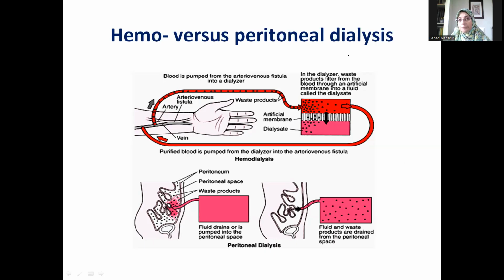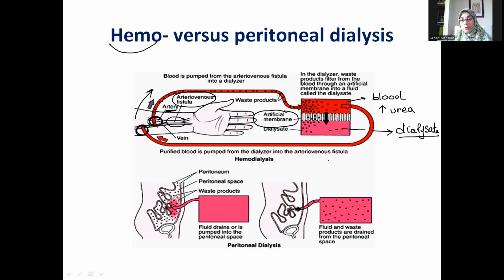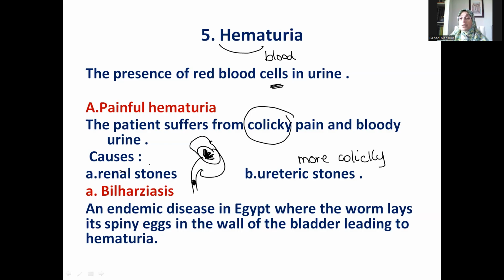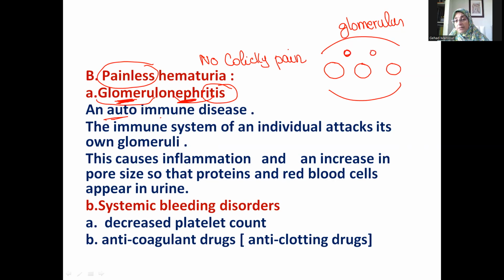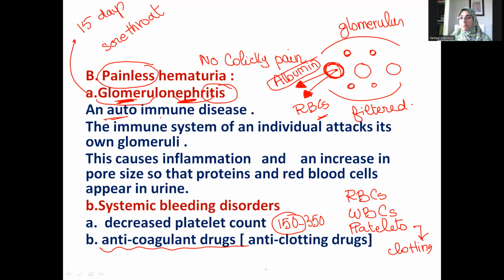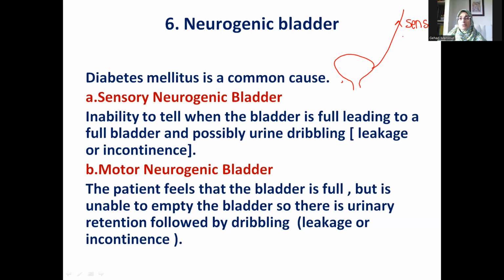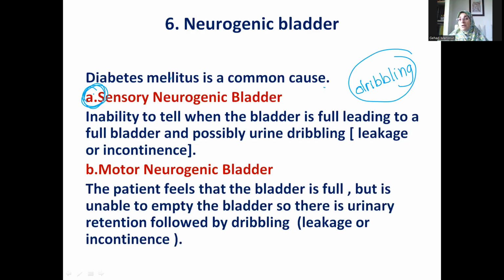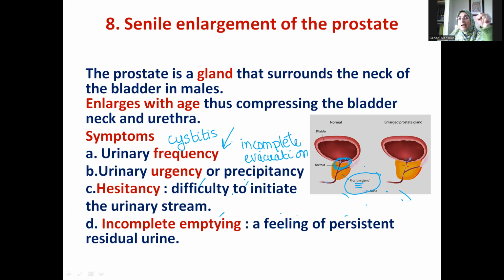Hemodialysis - Dysuria-Polyuria-Oliguria- Hematuria-Senile Prostate -Neurogenic Bladder -2024